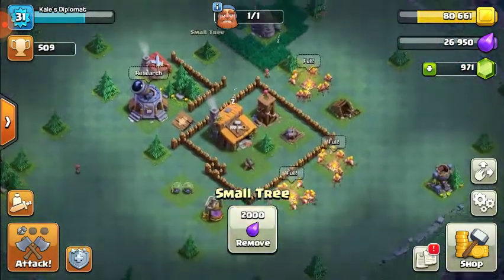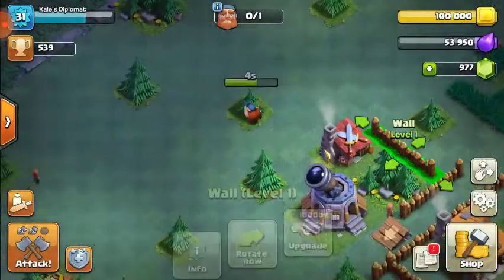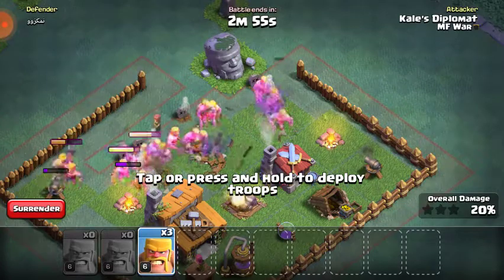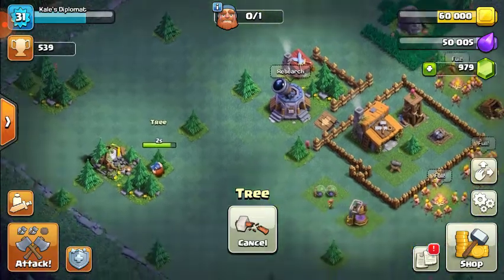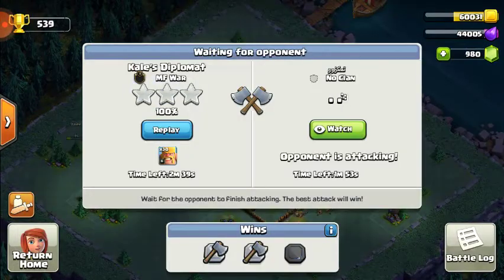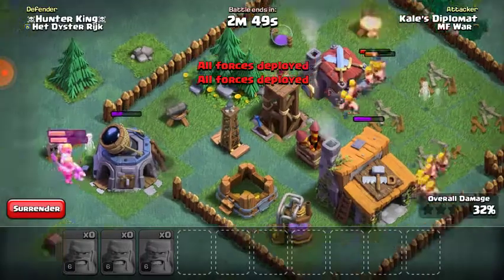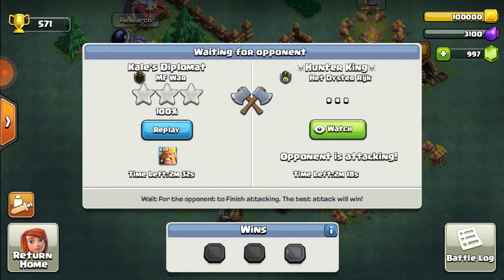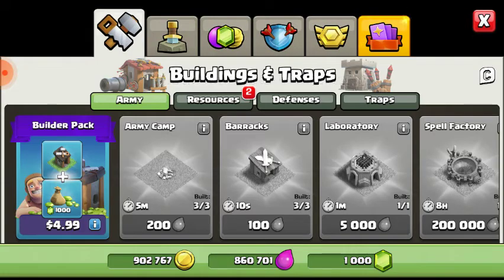4th Builder! Ep157 Kale Army Progression